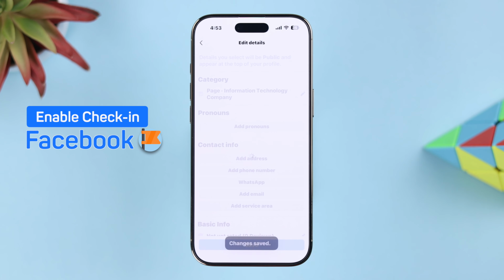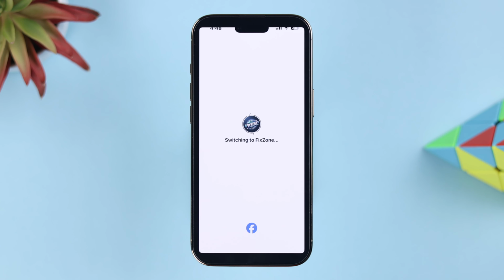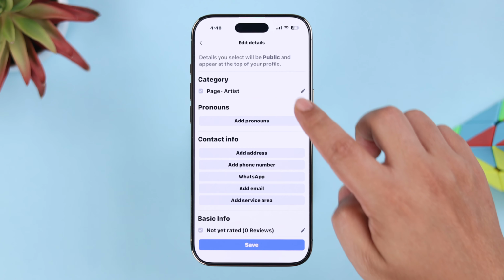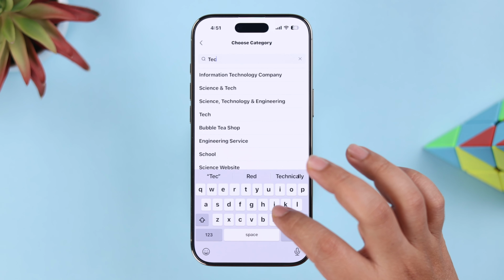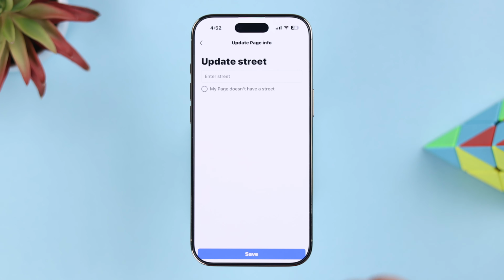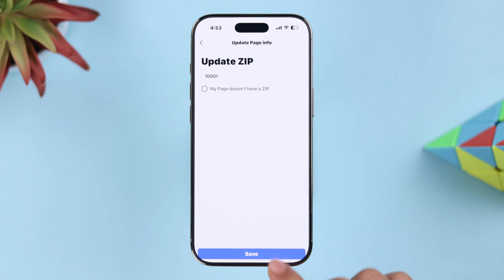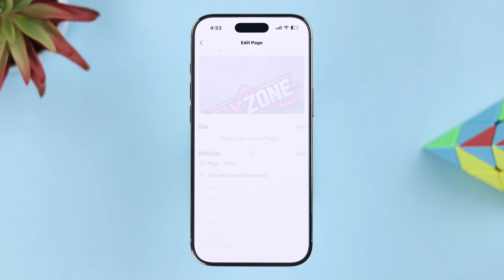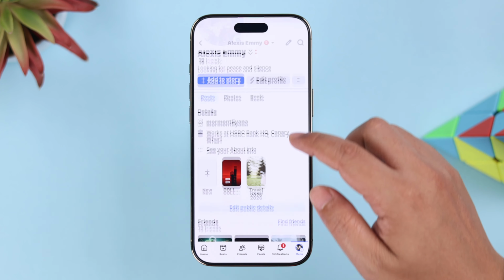How to Enable Check In On Facebook Page! [Turn ON]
Want to enable check-in on a Facebook page from iPhone or Android in 2026 to boost your local business visibility?

Need help to showcase your address on Facebook Page and ensure your customers can find your location to tag you in their posts, so you don't miss out on free organic reach for your Business? Let's check out the step-by-step guide to turn on check-in on your Facebook page instantly.